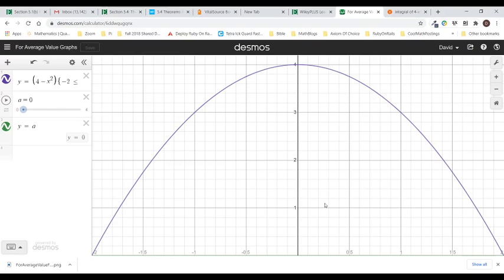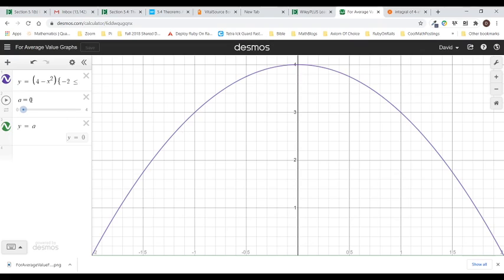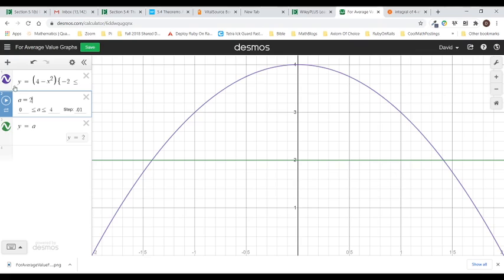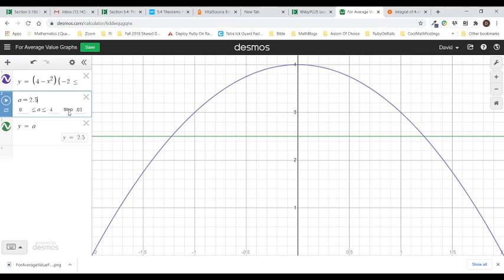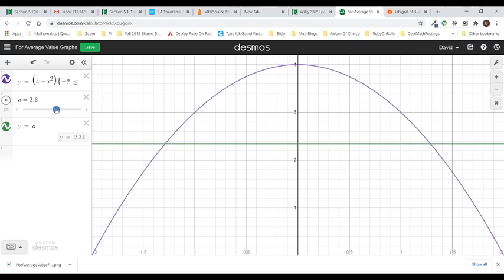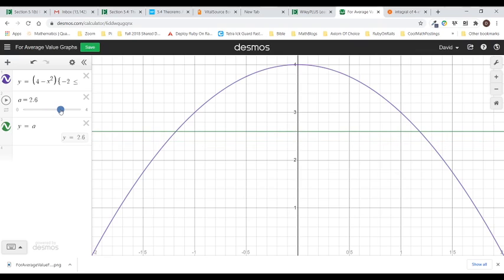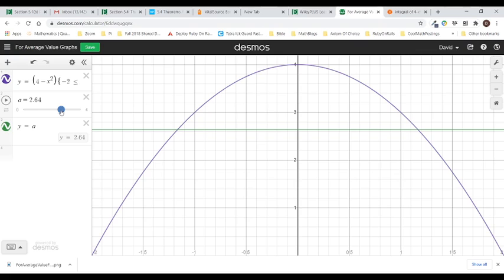ChattingAbouttherAverageValueWithDesmos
Playing with heights on Desmos to guess an average value height